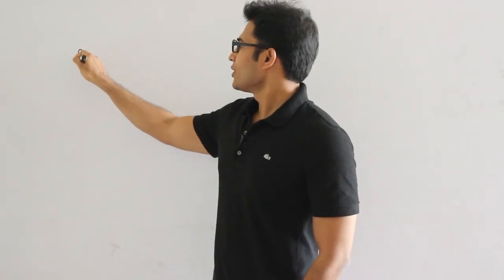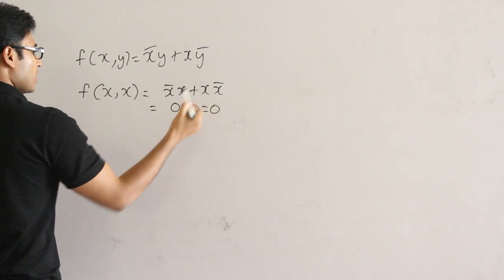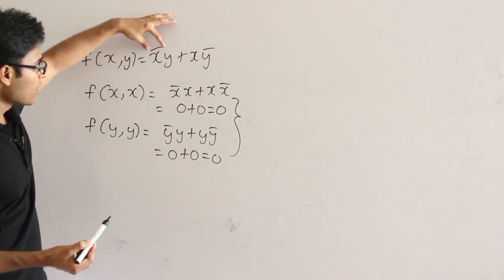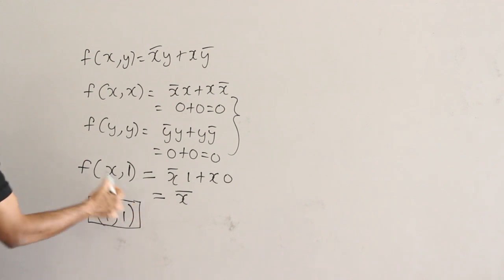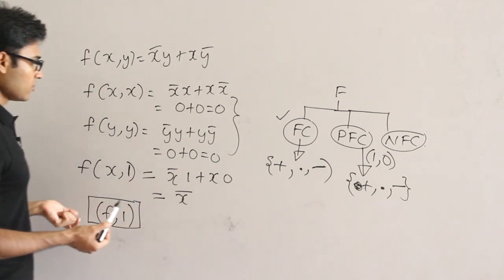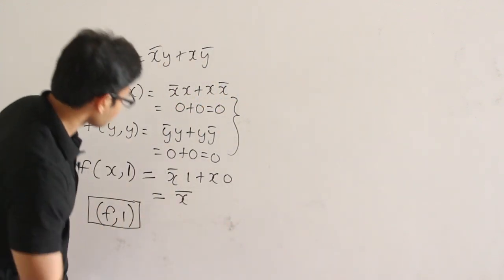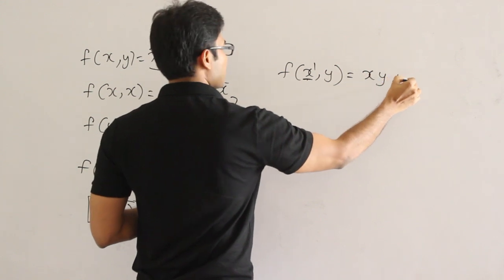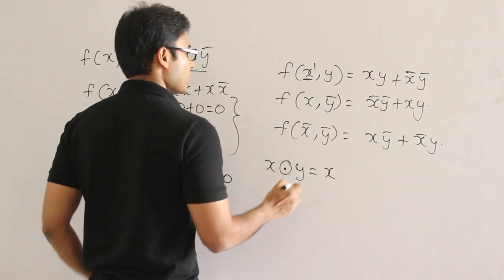DLD | Logic Functions | Example 5 on functional completeness | Ravindrababu Ravula | Free GATE CS